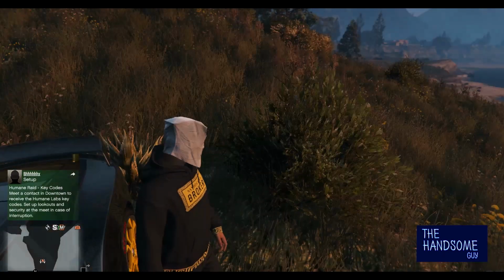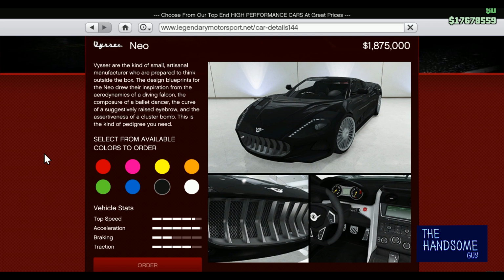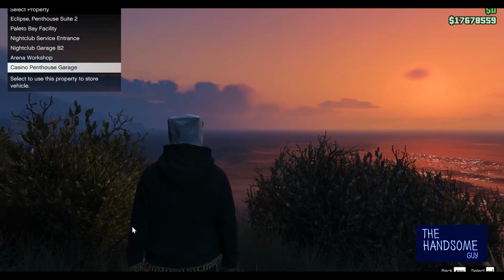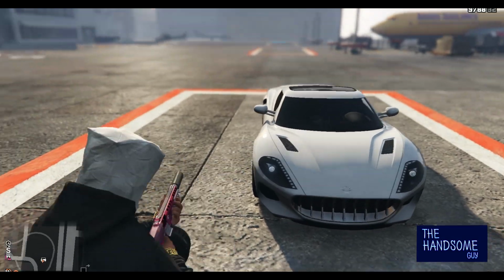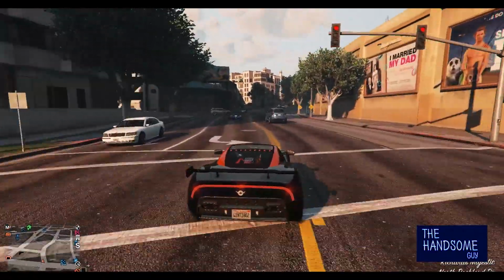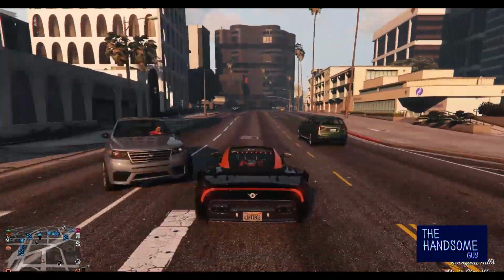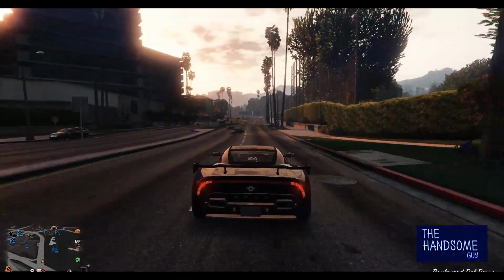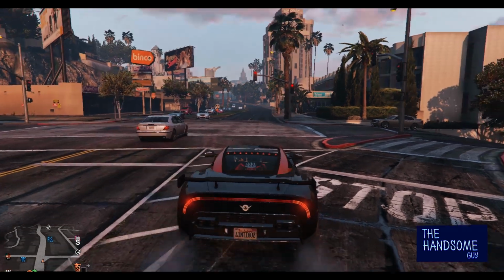GTA ONLINE THE DIAMOND CASINO AND RESORT [ VYSSER NEO Sports Car CUSTOMIZATION , TOP SPPED 160MPH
HY GUYS THIS WAS MY 1SGT TRY GIVING VOICE OVER THING , DNT KOW SHOULD I CONTINUE MAKING VOICE OVER VIDEOS

HY GUYS WATS POPIN I HOPE UR HAVING AN AMAZING DAY
THIS IS MY NEW CHANNEL . HERE ILL BE UPLOADING GTA 5 SERIES ETC !!!

                                               SO SO SO
                             WHAT U WANT TO SEE NEXT